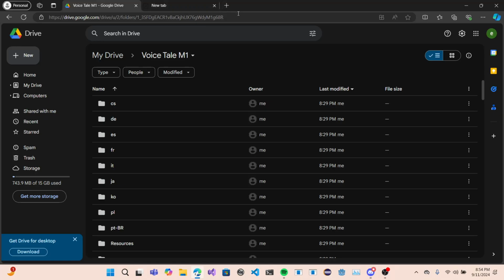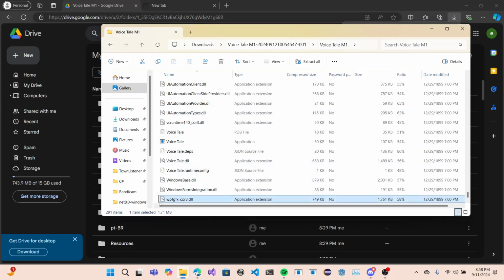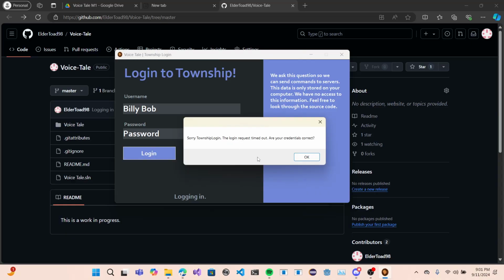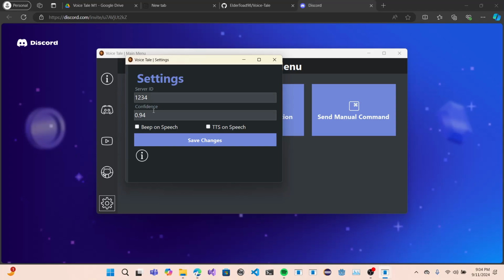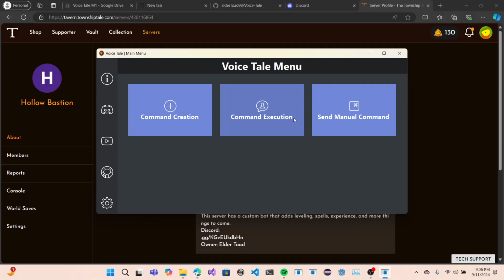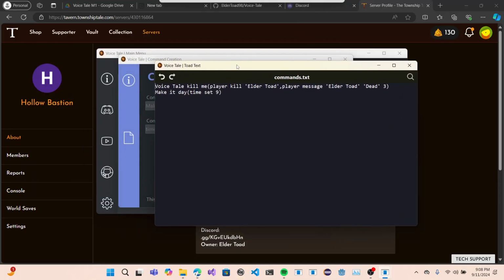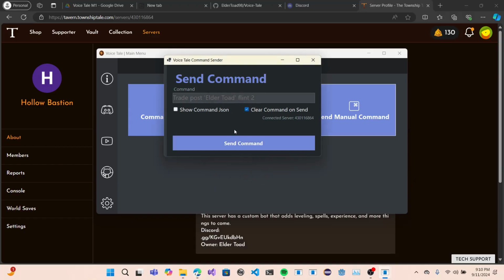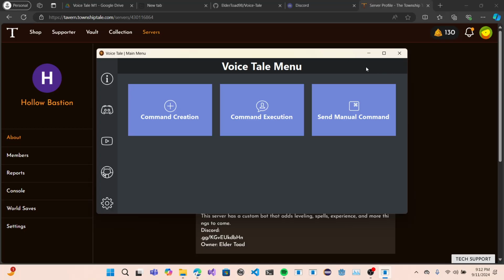Voice Tale Academy 2 | Version M1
/drive/u/2/folders/1_3SFDgEACR1
vBaCkjhUX76gWdyM1g68R

/x2uTrdPvsK